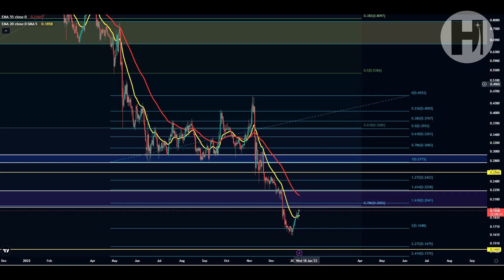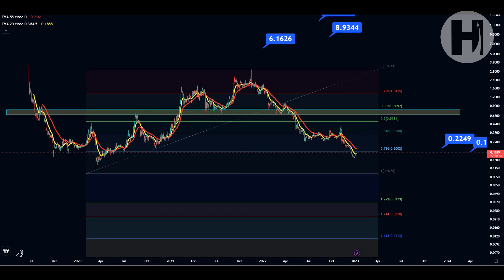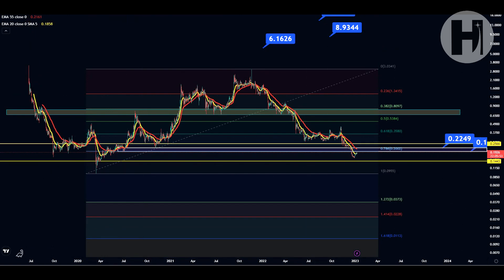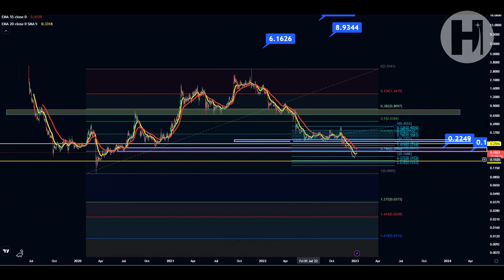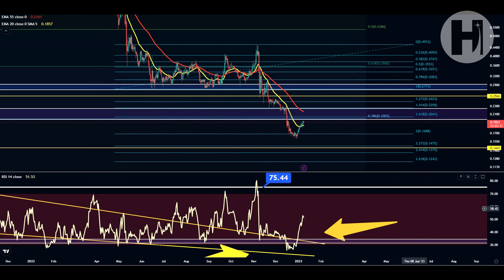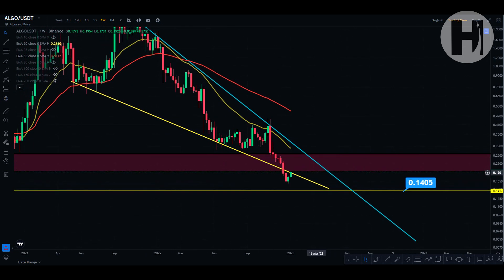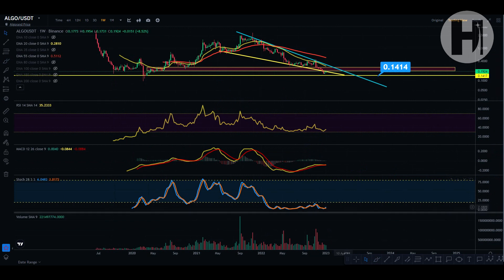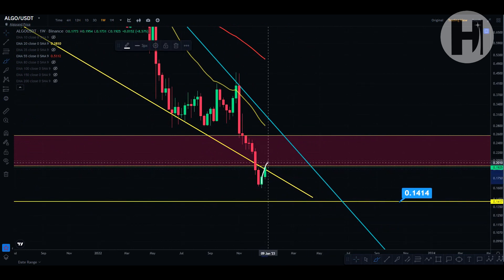ALGORAND - ALGO TOKEN TECHNICAL ANALYSIS AND PRICE PREDICTION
►USDT(trc20) - TVfTnUDcSqkBcYPrLbtowcCmaTyDWZhRYz